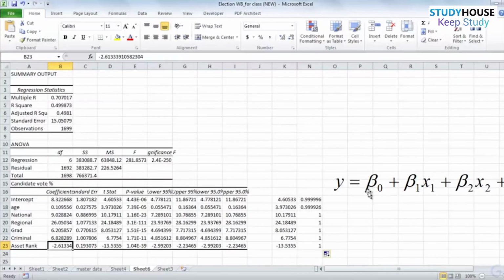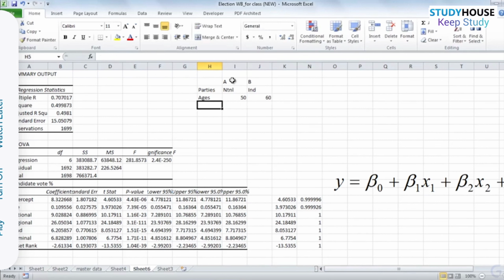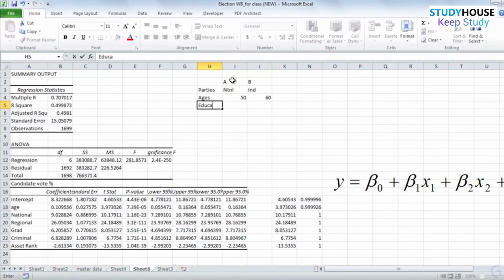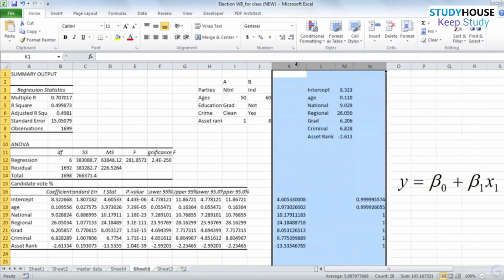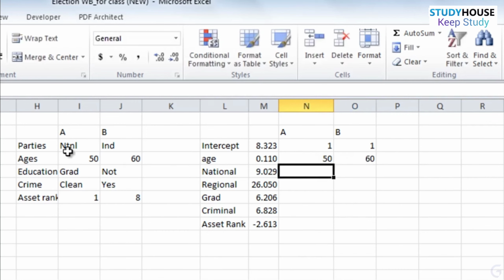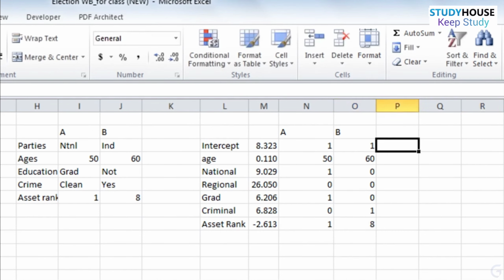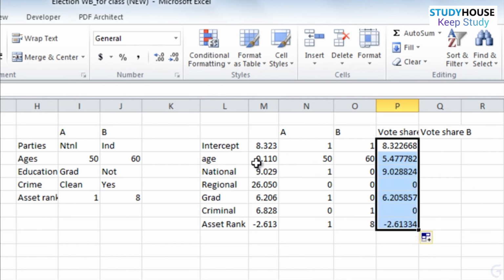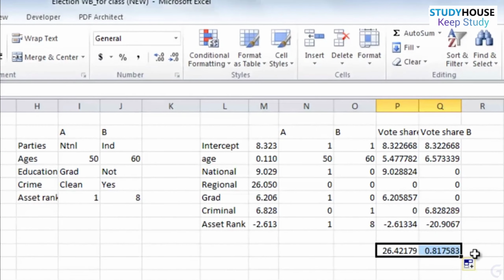|| Analysis of the Regression Output || Excel Regression Analysis || Lecture 6 ||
|| Analysis of the Regression Output ||
|| Excel Regression Analysis || Lecture 6 ||

              You learn in Excel Regression Analysis

Hands on knowledge of Regression Analysis using Excel

In this excel regression analysis course, you will learn the basic concepts and its importance in predictive modeling. You will understand the difference between Simple vs Multiple Regression and how they work. You will gain hands-on knowledge of regression using excel.

               Same Information About this Course

To do this, open the Excel application and click the "Data" tab on the top bar, and navigate to the "Data Analysis" button to reveal the dialog box. When the box populates, select "Regression" and click "OK" to begin entering your variable data